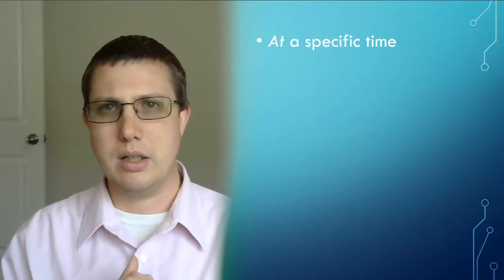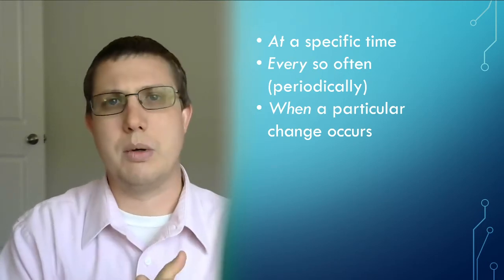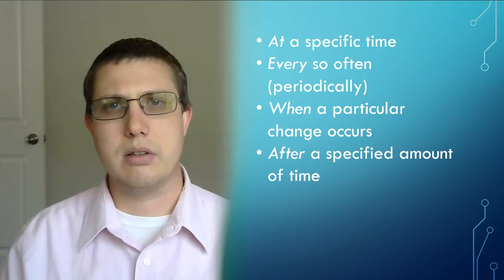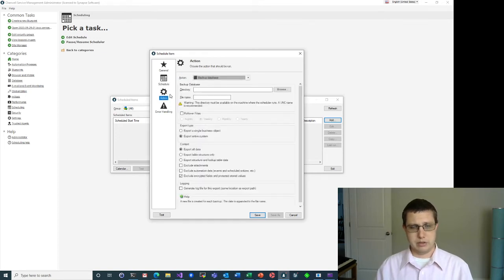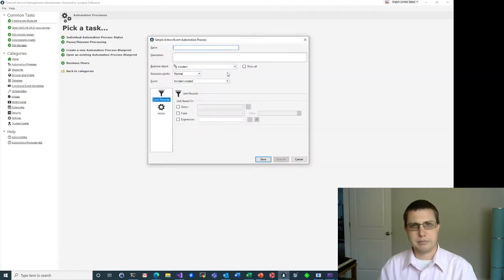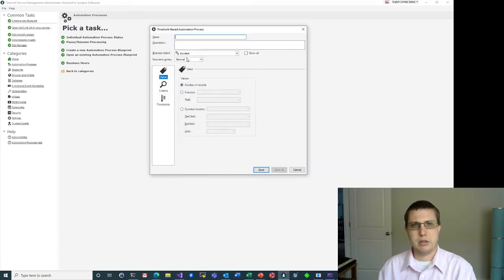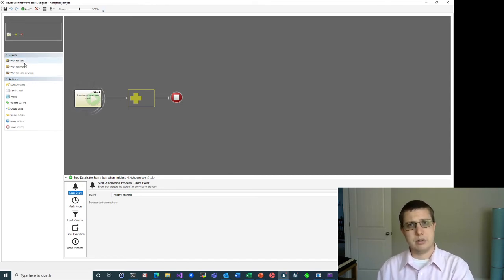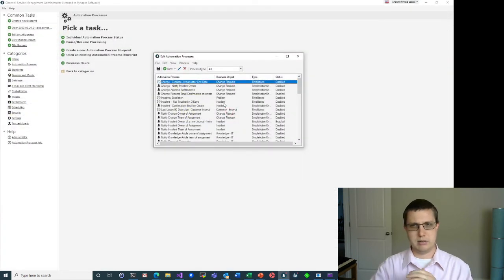Types of Automated Processes with DEMO in Cherwell Service Management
In this video, we describe the different types of automated processes you should expect from your Digital Transformation platform, both for running scheduled tasks and for running data-triggered actions. Also included is a demo of how to implement all of these types of automated processes in Cherwell Service Management, complete with a look at the Visual Process editor and its unique time-based OR event-based trigger.